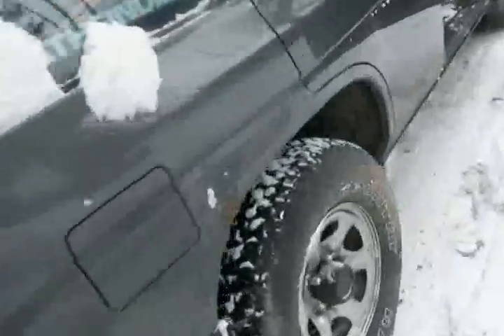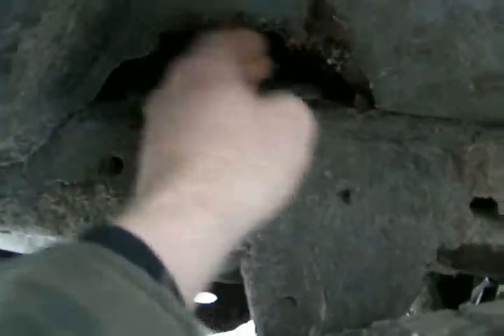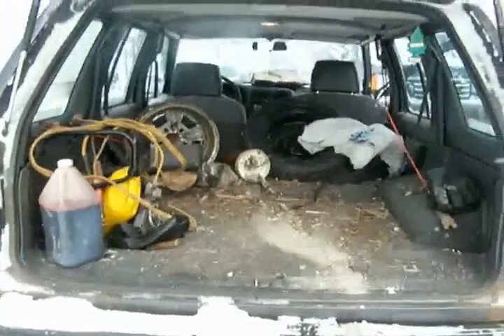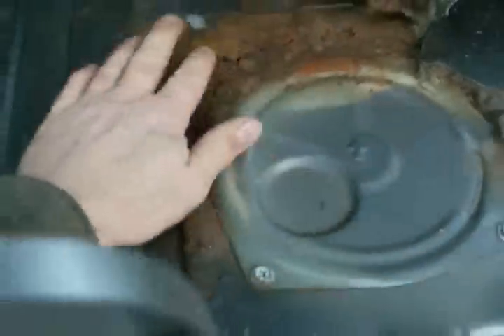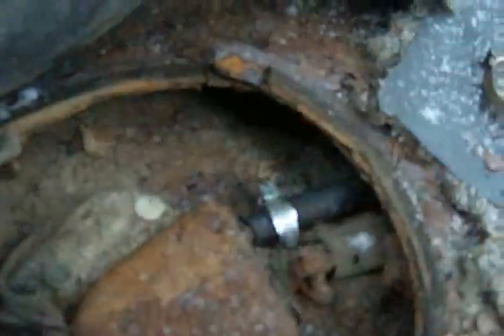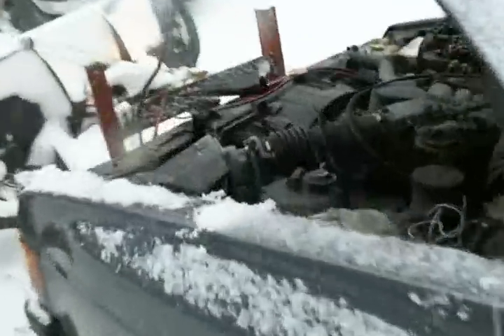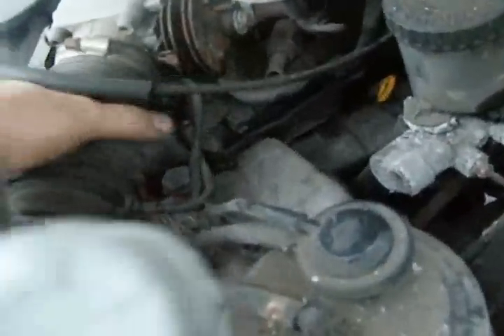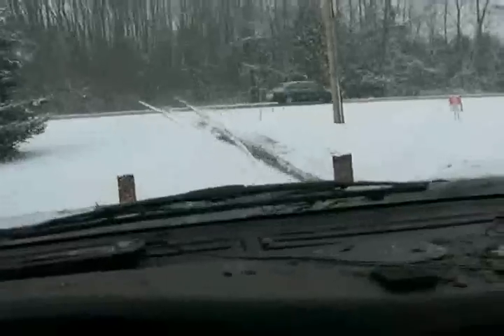redneck fuel line repair.avi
just alittle redneck fuel line repair. Work with what you have.